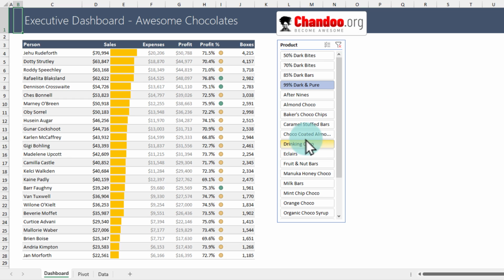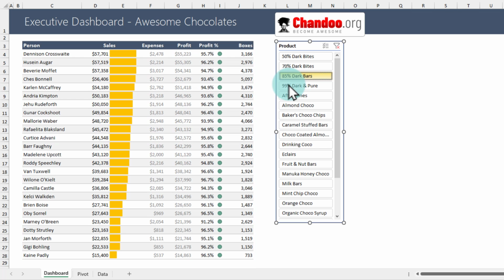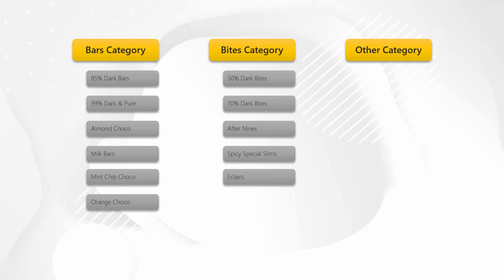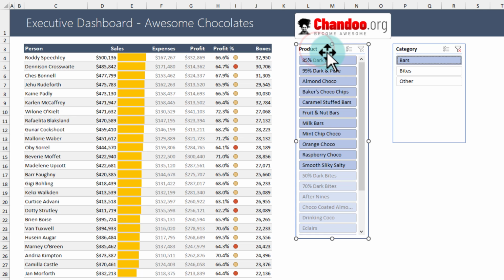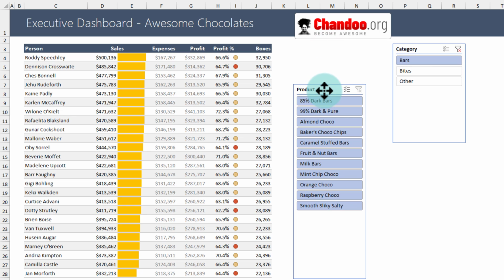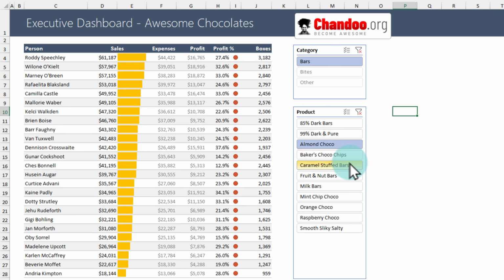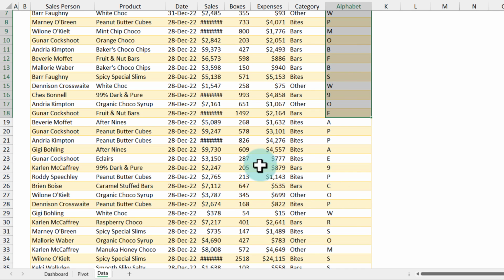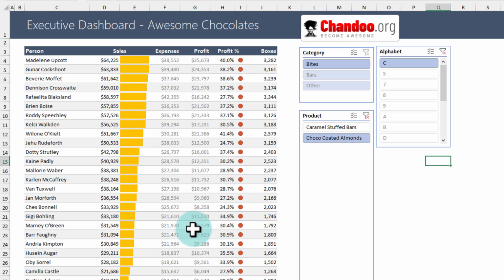Create AWESOME Excel Dashboards with this Two-Level Slicer Trick 💡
Here is a crazy simple but effective Excel dashboard trick. Two level slicers!

Imagine you have a dashboard with a slicer. But the slicer has 300 options on it. We can all agree that it will be impossible to slice such a thing. But do you know that we can easily introduce a second slicer (on something like Product Category) to filter down the products first? Watch this video to learn the trick.
PS: There is a bonus trick in the video too. Watch until the end for it.

⏱ IN THE VIDEO:
0:00 - The Two-Level Slicer - Quick Demo
0:37 - How to create two-level slicers?
4:06 - What if you do not have categories? (Bonus trick🤩)

👨‍💻 END TO END ADVANCED EXCEL - COURSE

Want to learn end-to-end Excel for data analysis & reporting work? I run one of the best courses for this. Check out my Excel School program and sign up if interested

What does a data analyst use to cut vegetables?
A slicer of course 🤣